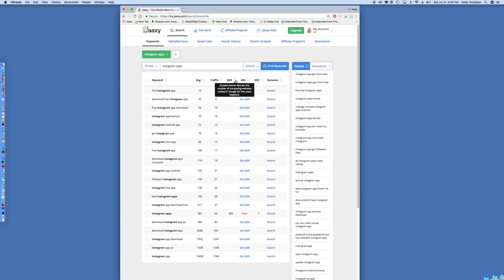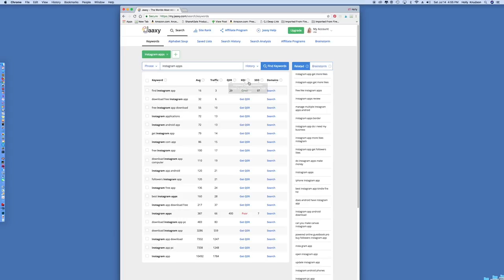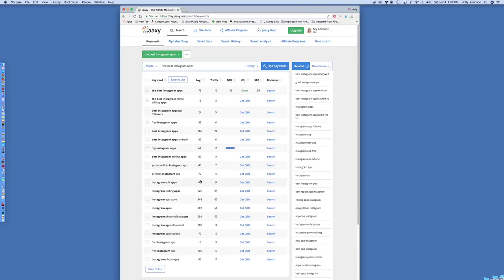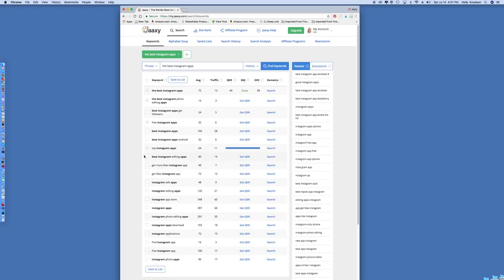Jaaxy Keyword Research Tool Tutorial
Creating keyword-rich content is the magic formula to making money online. Content that ranks high in Google, and the other search engines, is the goal of anyone wanting to run a successful online business.

What is the best keyword research tool? Find out in my Jaaxy keyword research tool review where I’ll explain the features of this remarkable tool that I use daily for every single article I write! Let’s get into all the juicy details…